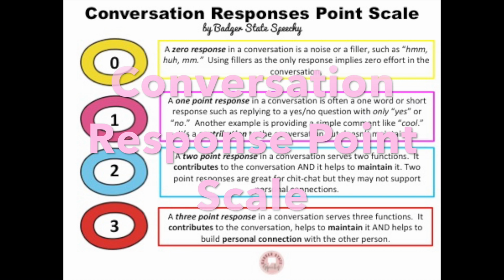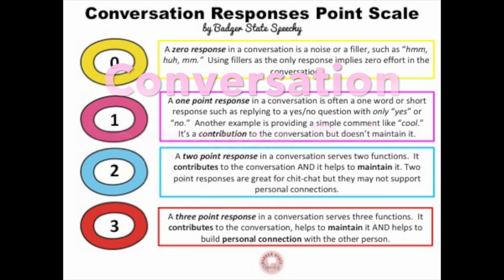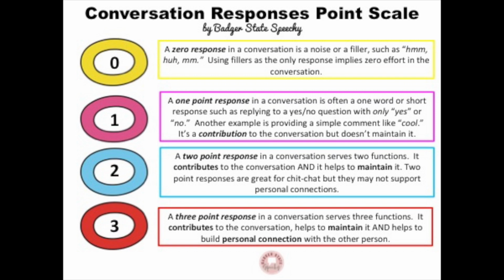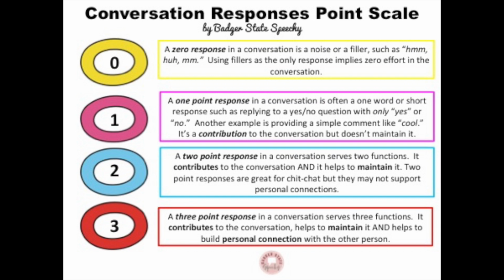Connecting through Conversation: Conversation Response Point Scale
This video by a Speech Language Pathologist shows a point scale that describes four levels of conversation responses and shows how three point responses help establish emotional connections with others in a conversation. Looking to form friendships? Use three point responses!